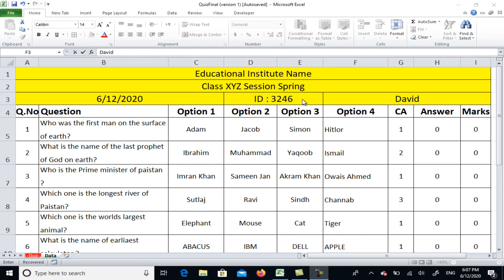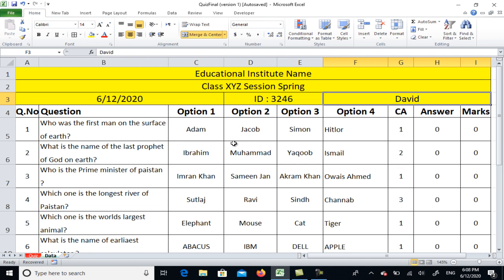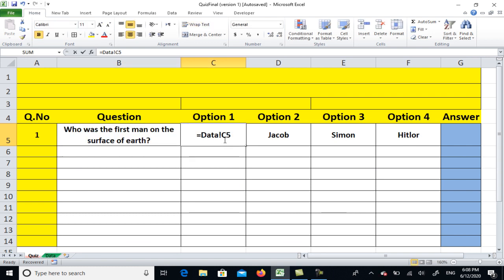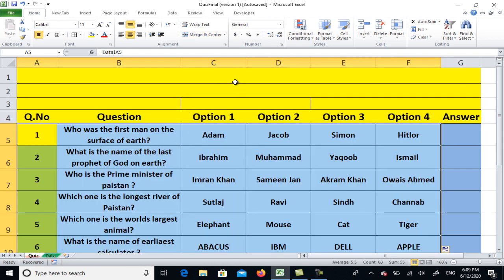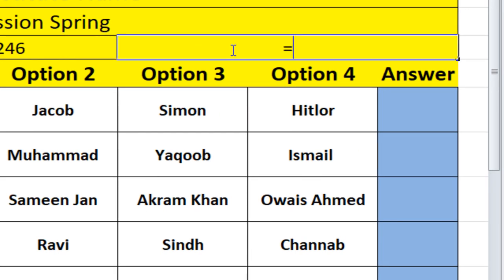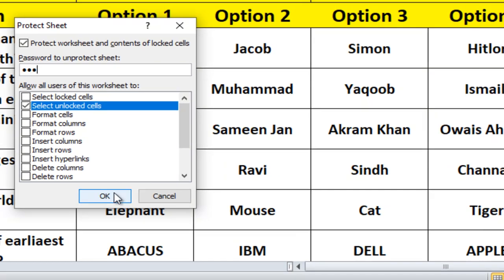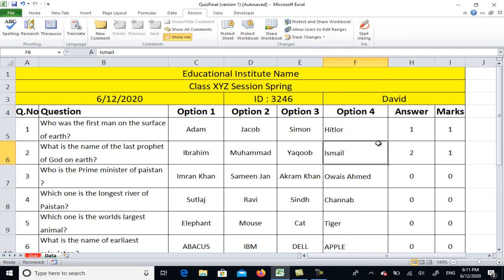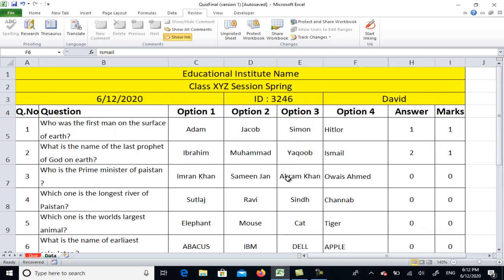Easy Quiz in Excel Part 2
In part 1 of this video we made a quiz and in this video learn how to protect it with a password.